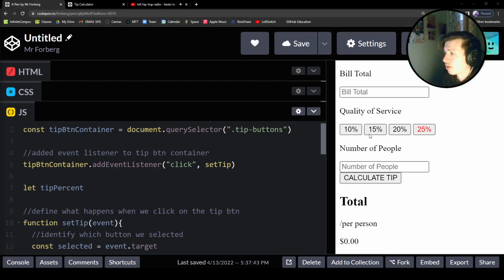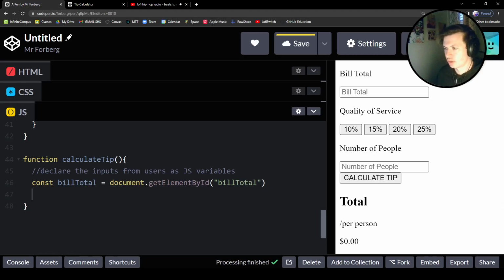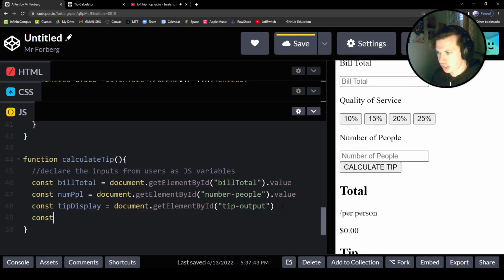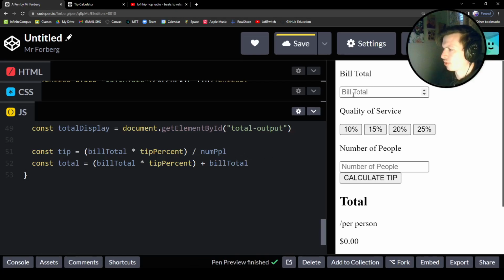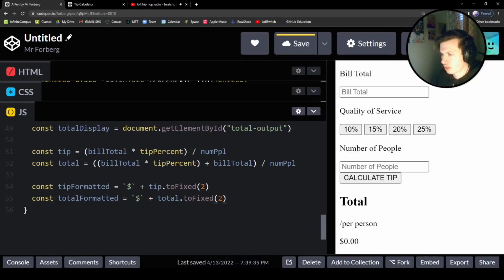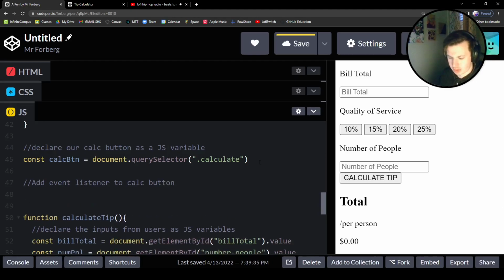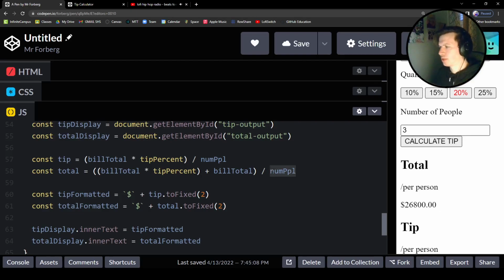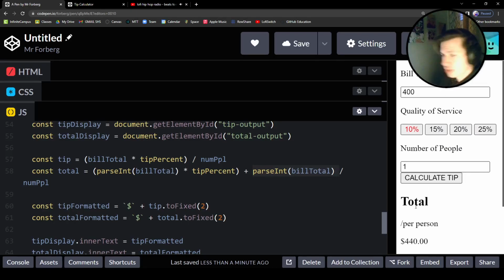Tip Calculator: Part 5 - calculateTipTotal Function